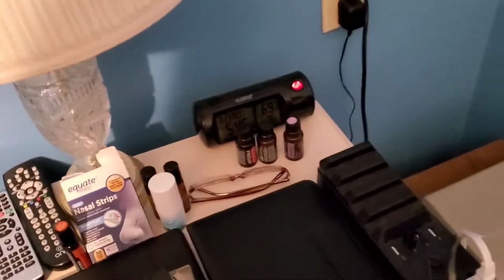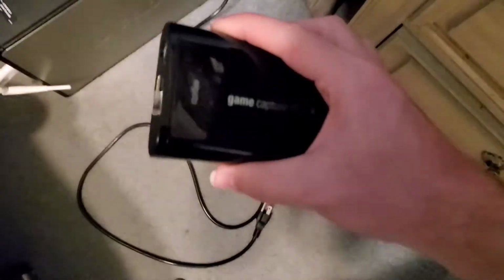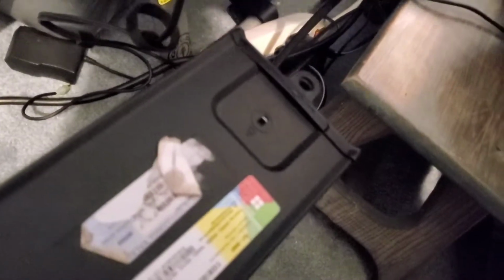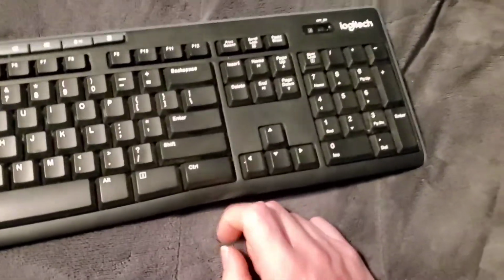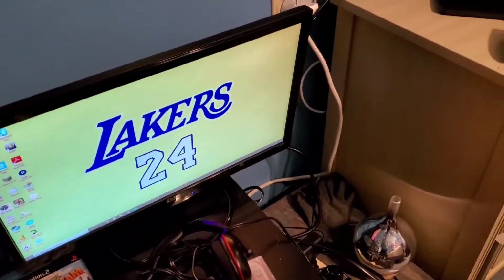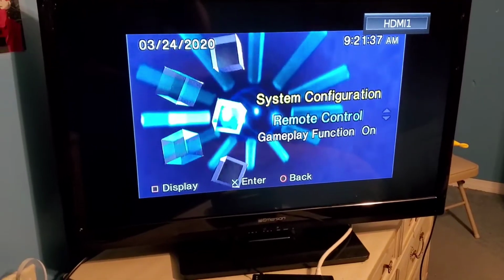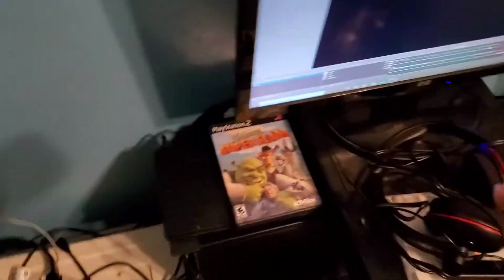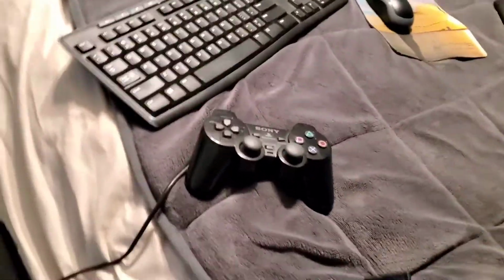Setting Up My Computer To Record A PS2 Game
Sorry that the video is long, try to watch it the best you can!

***Social Media (If links or usernames don't work check the recent video in case of username changes)***